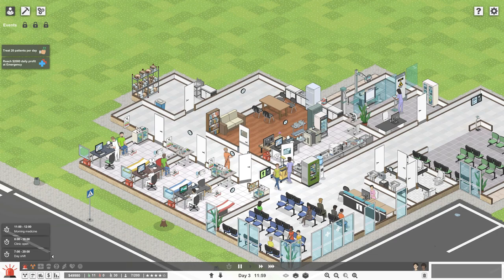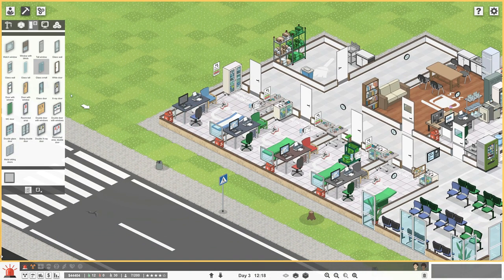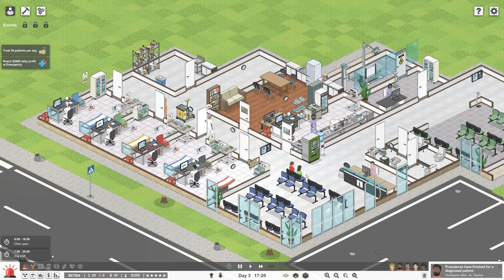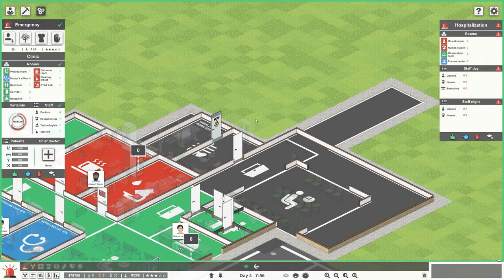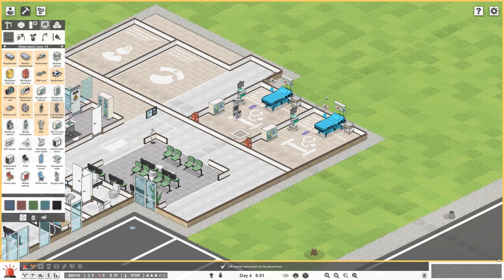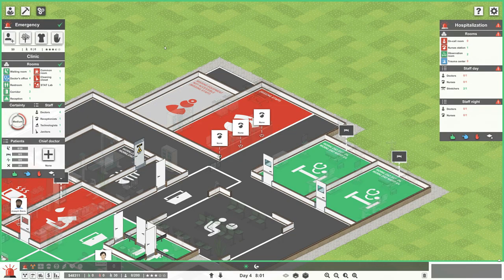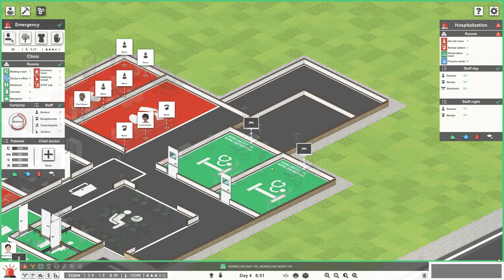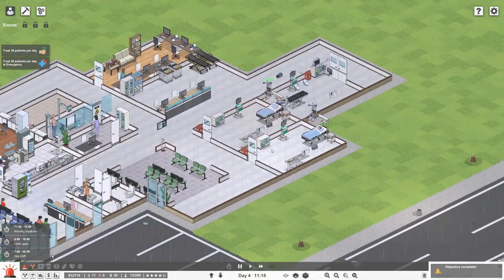Project Hospital - Let's Play - Ep 3 - Treating Patients with Tapeworms?!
We start off Episode 3 of this Let's Play with two goals: Treat 20 Patients a day and Reach $2000 daily profit. Can our little clinic do it?

To treat all 20 Patients we decide to build another Doctor's Office! We expand our clinic's hallway and set up a new office.  Just have to fill it up with all the supplies the Doctor needs (equipment cabinets, tables, chairs, computers, exam tables, etc) and we should be good to go! Don't forget to hire a Doctor!

Time to be the Doctor! We change a patient to be "Play controlled" Right off the bat we notice the symptoms are consistent with Hay Fever.  Give the patient a prescription and send him on his way!

Our next patient we look at needs a physical examination to determine what the issue is.  After the exam, it appears something is wrong with his foot! Either a foot contusion or a bone fracture! Send him to our new x- ray room to see what it is!

The next patient has a few symptoms; loss of appetite and dizziness. Potential diagnoses include iron-deficiency or. a beef tapeworm!? After further examination it is a Tapeworm! Yikes! Give her some pills and she's on her way. We can treat anything!

Next objective? Enable Hospitalization at emergency!  We get busy building a On-Call Room, Nurses Station, Observation Room and our first Trauma Center.  Once we build all these new rooms, we just need to staff them with Doctors and Nurses! Our little clinic isn't so little anymore!